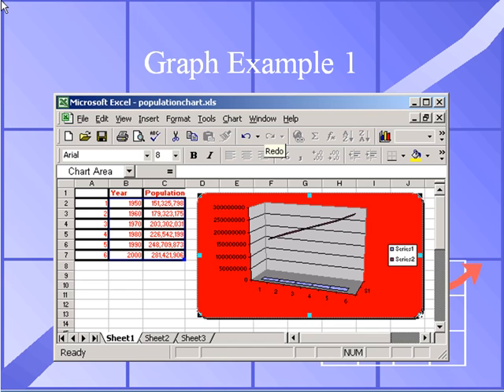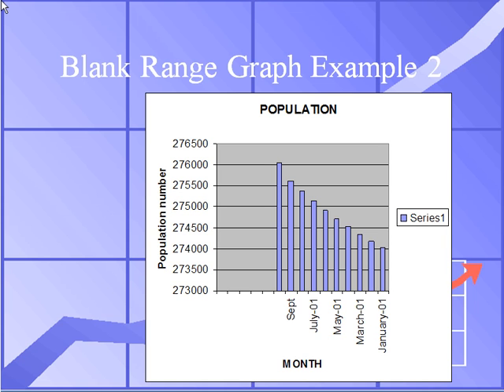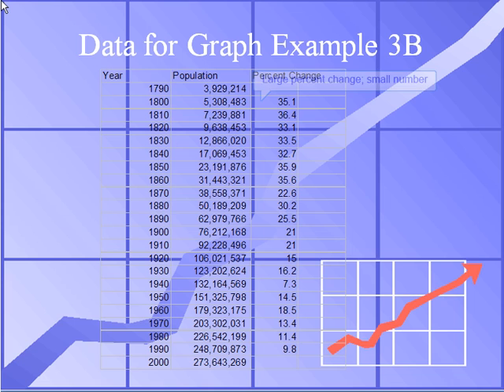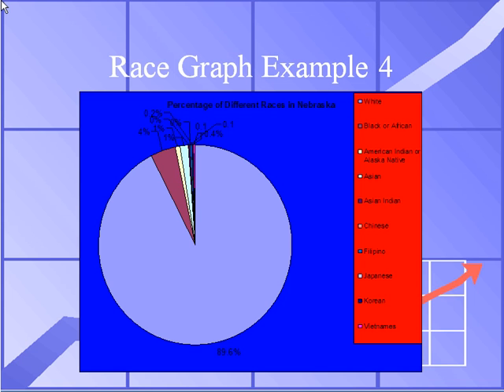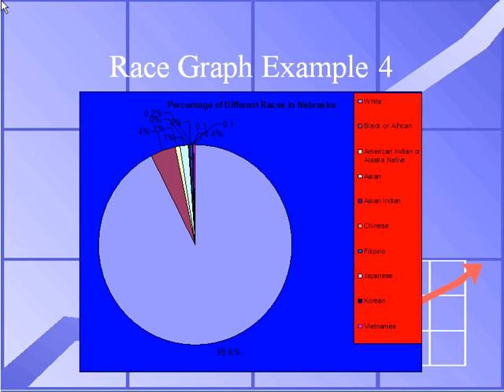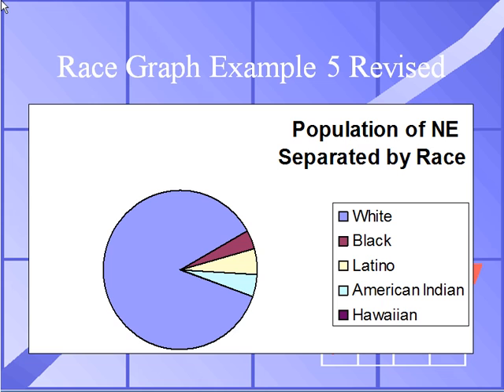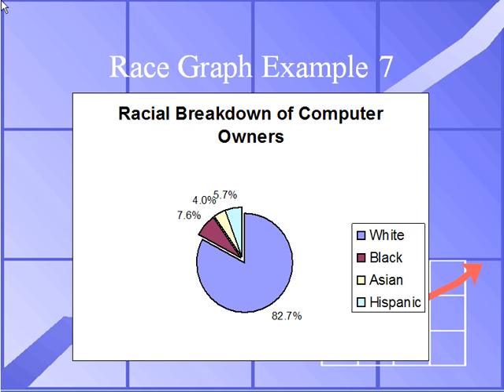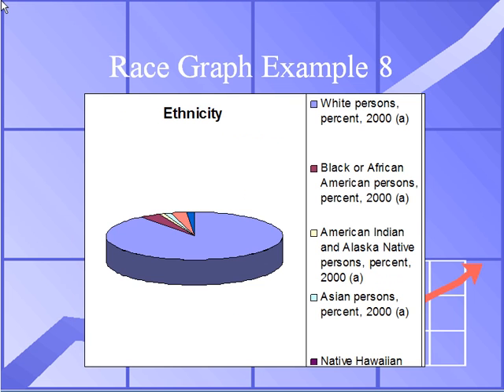ExcelGraphs1A_demo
CIST 1100 CSCI 1000 Excel Graphs